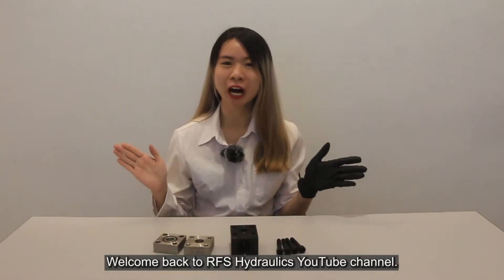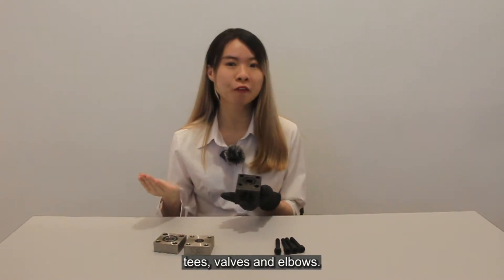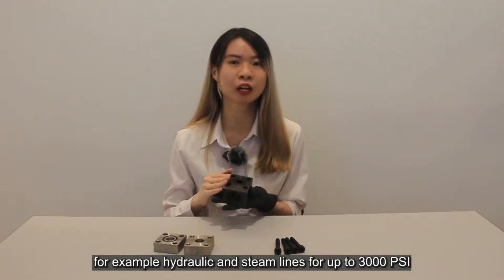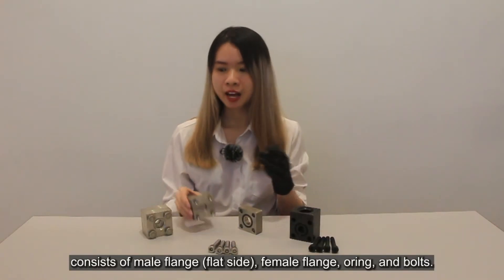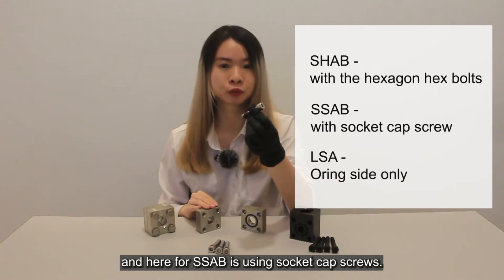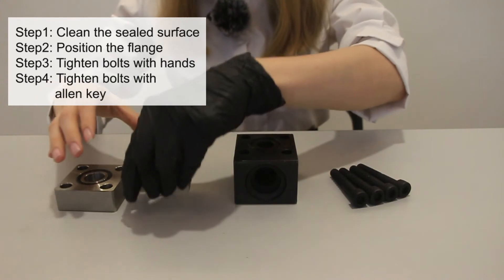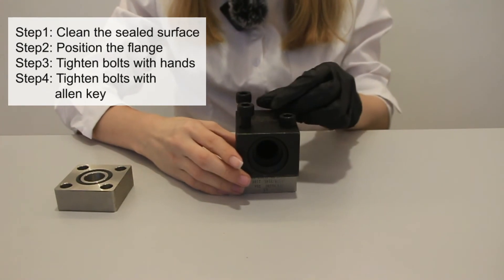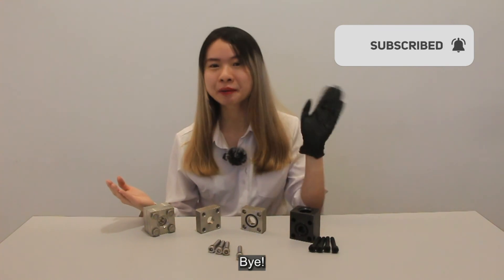[LSA Square Flange] How to assemble?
Square flange is a square shape flange that is used in between pipe-to-pipe or pipe-to-component connections, for example valves, tees, and elbows. There are many different flange standards to be found worldwide. Common world standards include ASA/ANSI/ASME, PN/DIN, BS10, and JIS/KS.

0:00 LSA Square Flange
0:43 Introduction
1:29 Type of square flange
2:39 How to assemble LSA square flange?